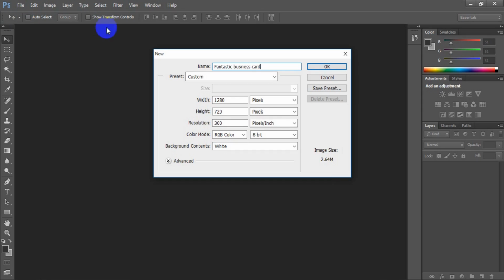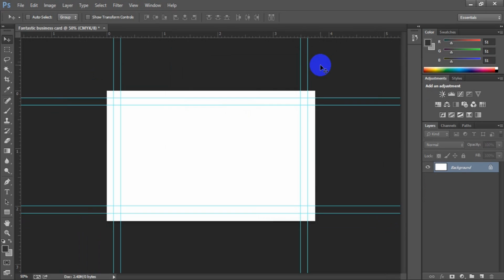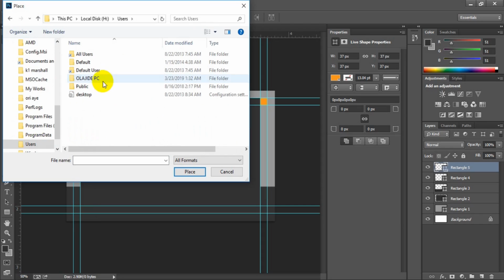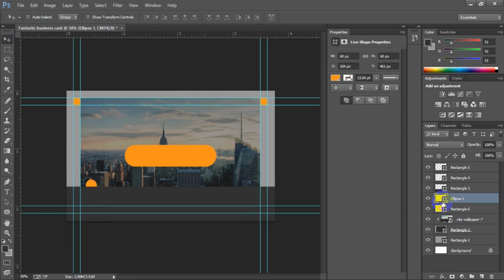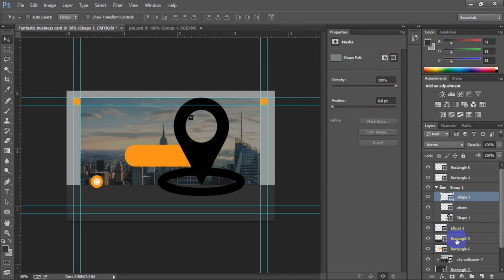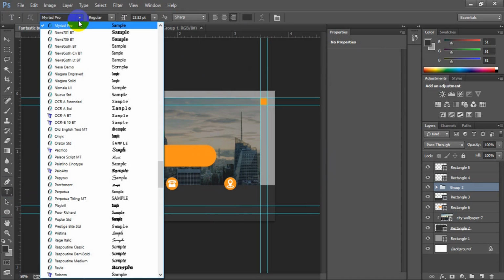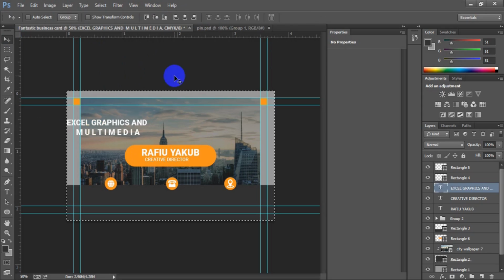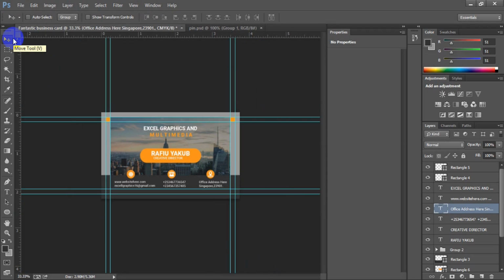FANTASTIC BUSINESS CARD DESIGN IN ADOBE PHOTOSHOP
Do you Need Cool Business Card? ……Start Now
This is Adobe Photoshop tutorial that will show you how to create a business card in CMYK Color mode from start to finish, and get it ready for printing.

You need a business card printed; this tutorial will show you how to set up page and design your card, and also how to prepare it for printing with any printer you choose. I cover CMYK, and Bleed in this tutorial as well as offer a few design tips as we go to help you have a professional, finished look.
Remember: Business cards with bleed must be sized 3.625 x 2.125 for any printer. They must be CMYK (not RGB) and include high resolution (300 dpi) .